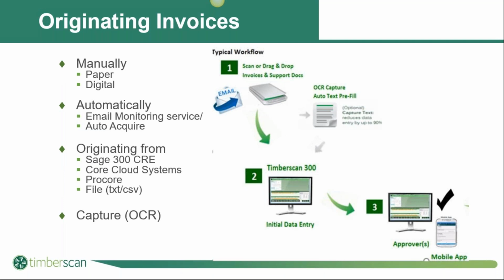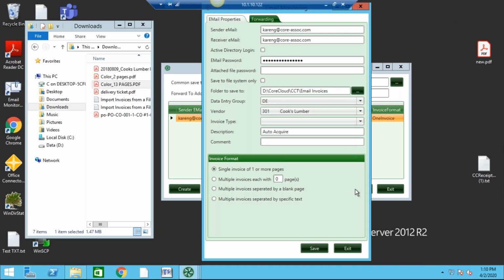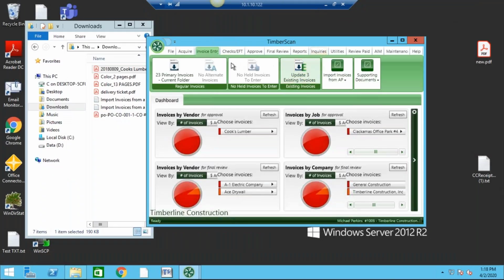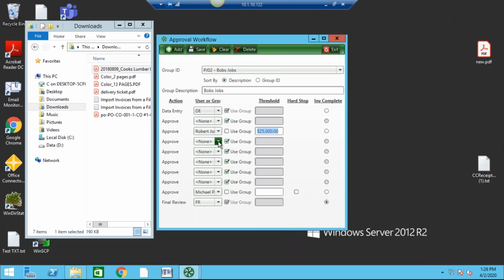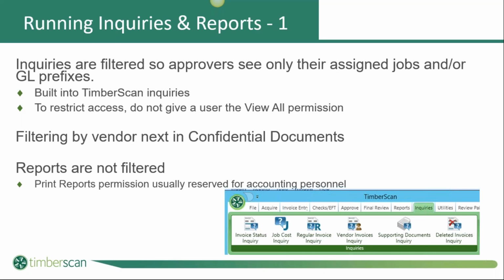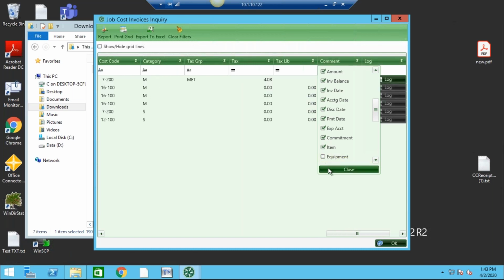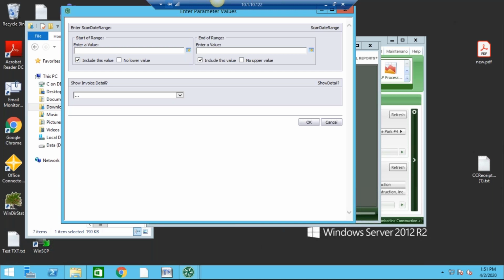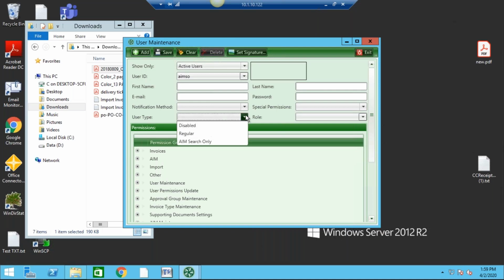TimberScan Quick Start - 2020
Check out this session for TimberScan beginners. Get to know the basics of your AP automation software for Sge 300 CRE.